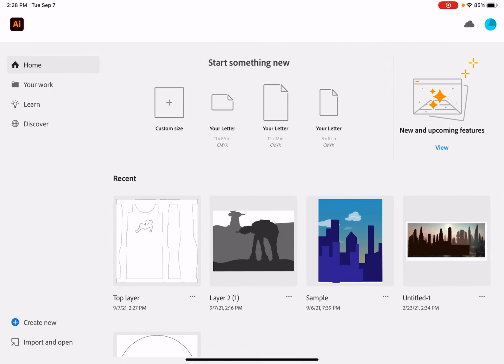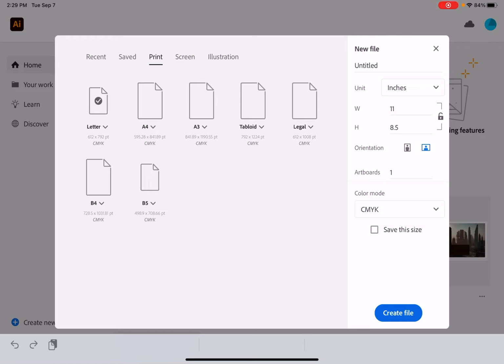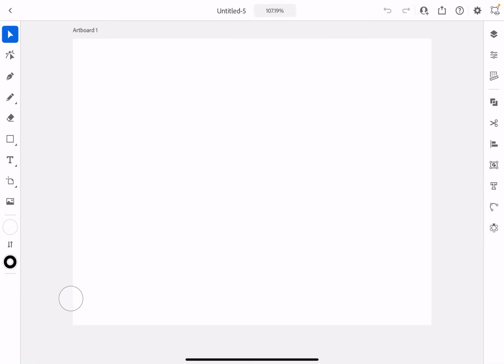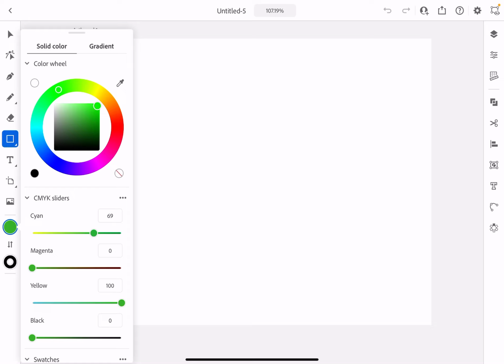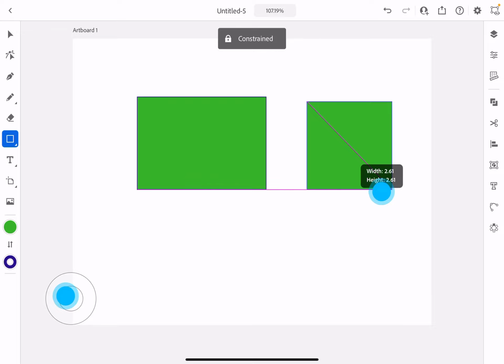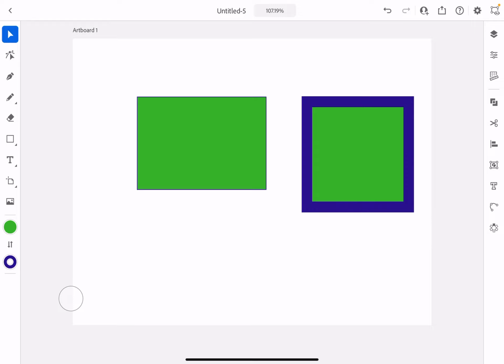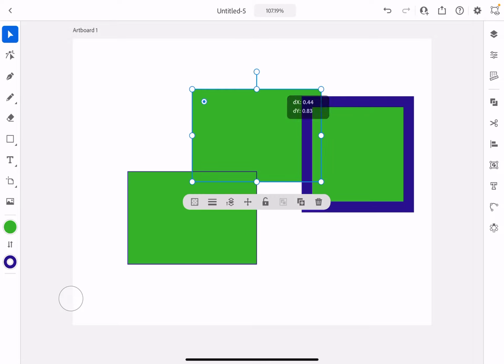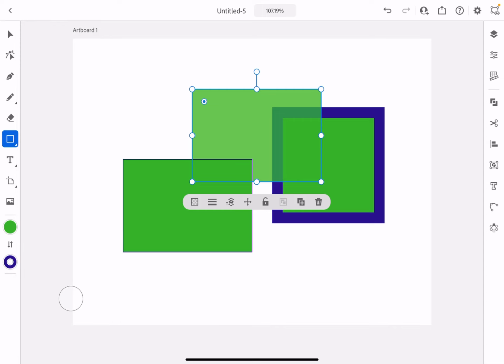Illustrator for iPad: working with layers